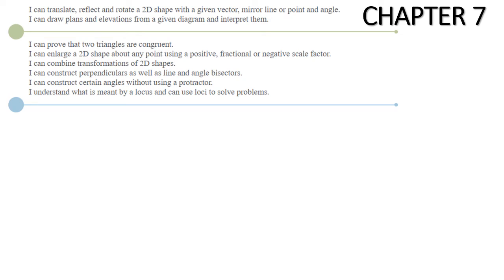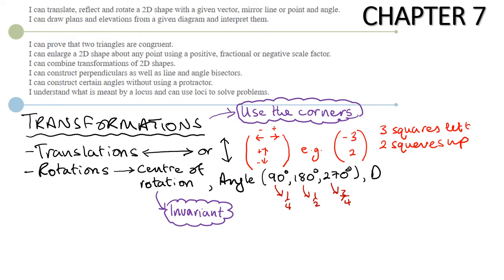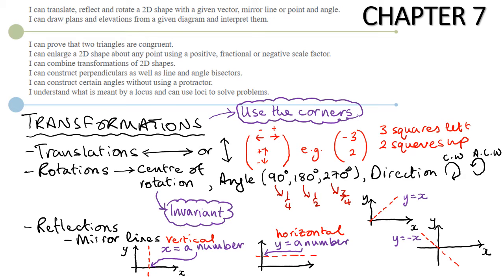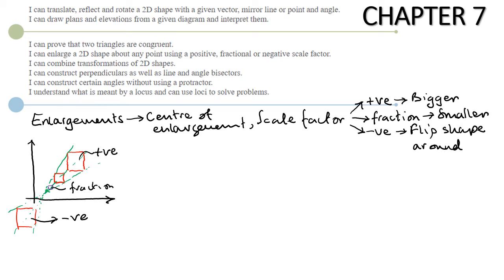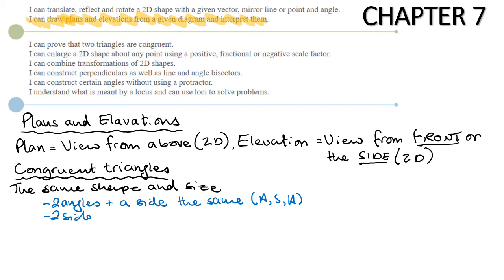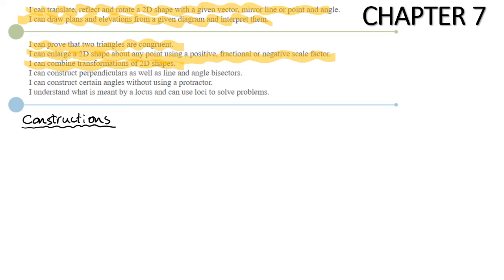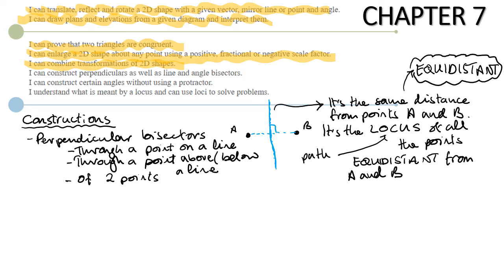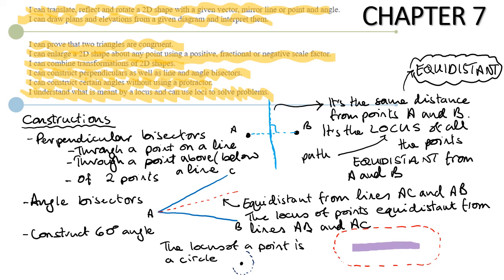Chapter 7 - Transformations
translate, reflect and rotate a 2D shape with a given vector, mirror line or point and angle.
 draw plans and elevations from a given diagram and interpret them.
 prove that two triangles are congruent.
 enlarge a 2D shape about any point using a positive, fractional or negative scale factor.
 combine transformations of 2D shapes.
 construct perpendiculars as well as line and angle bisectors.
 construct certain angles without using a protractor.
 understand what is meant by a locus and can use loci to solve problems.

Links to animations of constructions...